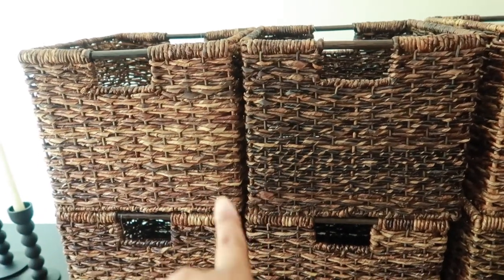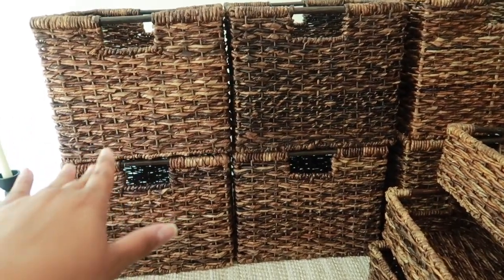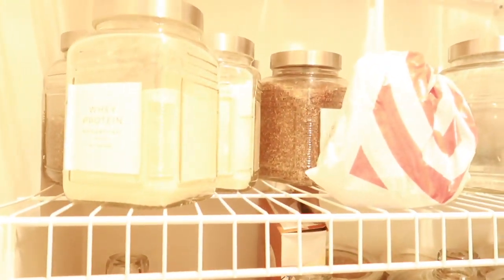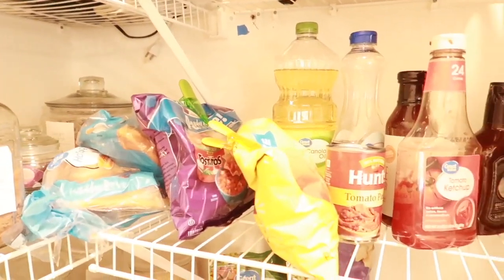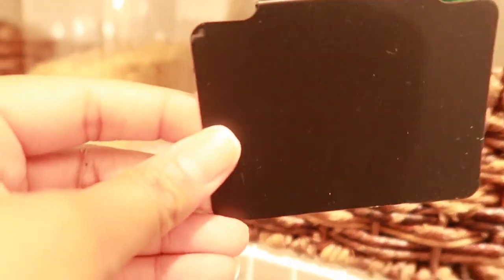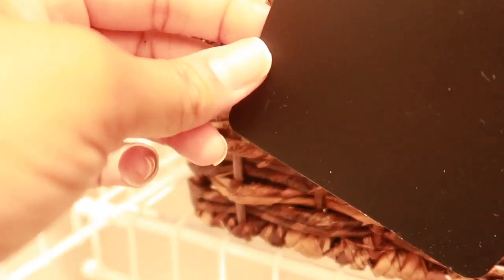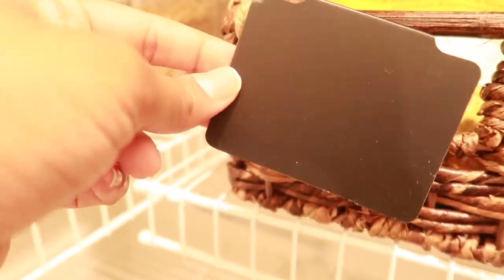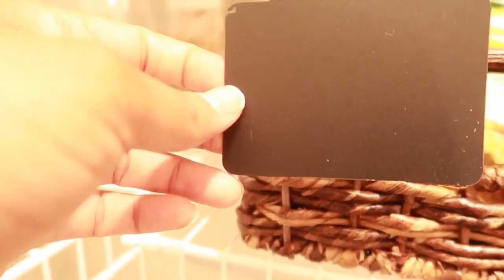EXTREME Pantry Makeover | Walk-In Pantry | Home Organization | Faith Love Life & Style | REPLAY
FEATURED ITEMS
Woven Large Milk Crate
Woven Folio Bin
Woven Media Bin
Woven Small Milk Crate
Plastic Food Storage Containers